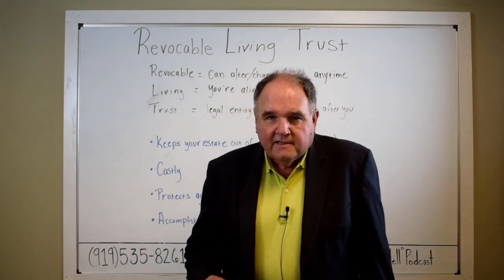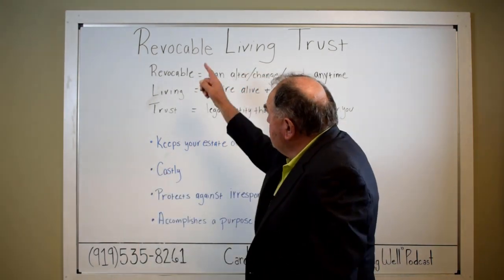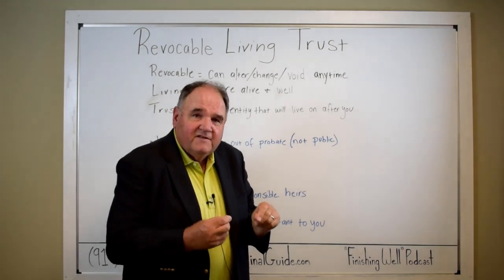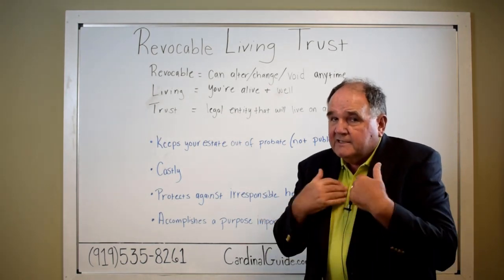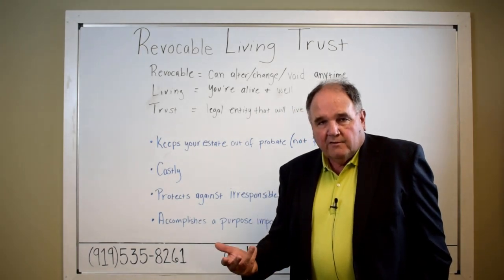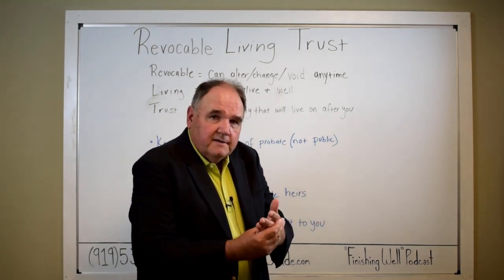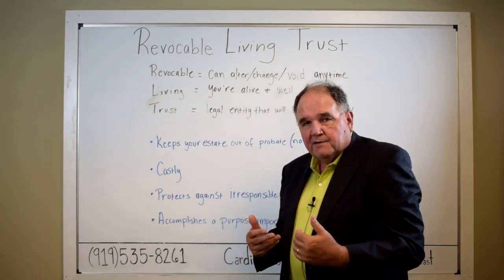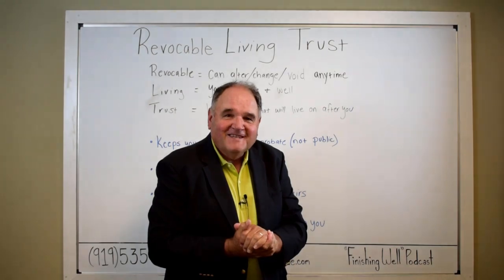Estate Planning: Revocable Living Trusts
We have many clients ask us if they should have a revocable living trust as part of their estate plan. Most clients asking this question have attended a seminar selling “revocable living trusts”.

Whether or not you need a trust depends on what you want to accomplish in your estate plan. Trusts are the right choice for some and the wrong choice for others.